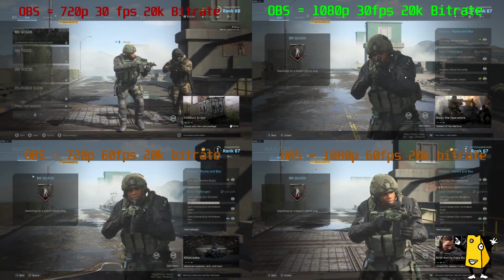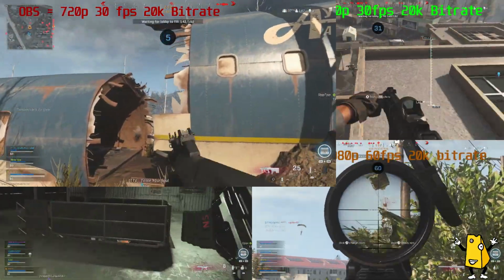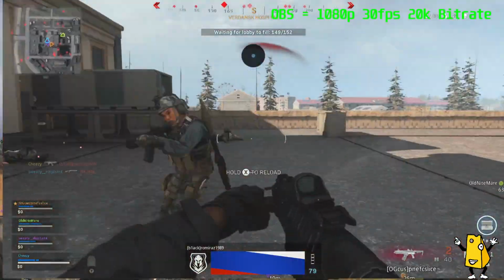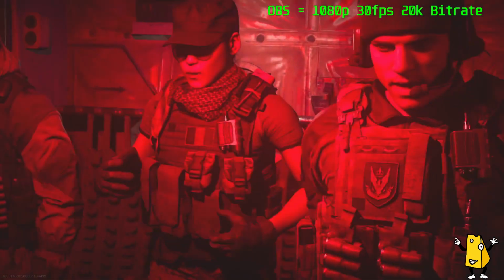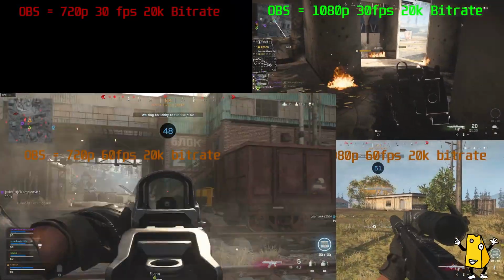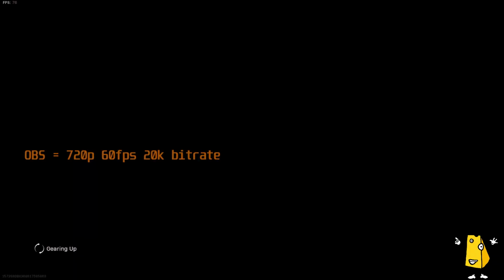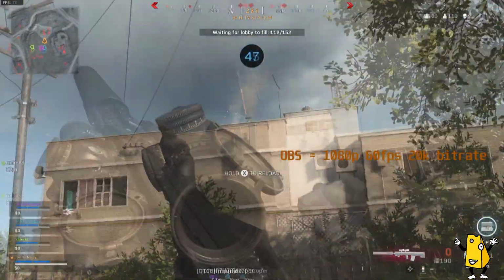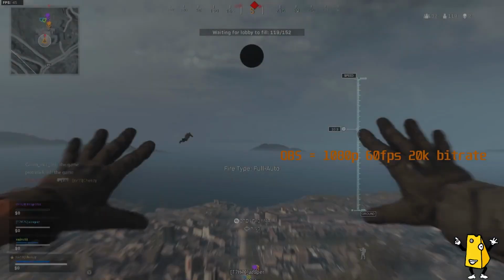OBS .. 1080p v 720p youtube avc code :(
sorry about the quality the video is not much with the youtube platform giving avc code.

there's another code for uploads called vp9 this is true quality. the best way to get this is by having views and people come by your channel.

hope to achieve this with the help of you awesome people

I want to do a little more for my you tube channel and using obs to stream its was only natural to use to record too.

i wanted to see what the best recording outcome would be using different settings how each setting would look how it would flow and how my rig would cope.

my rig is.

gpu rx580 8gb
b450 mobo
16gb 3200 ddr4 ram
600w psu

i had fun making this video and the differences are not as noticeable as you might think take a look for your self let me now about your settings and rig in the comments below.

music thanks to Harris and his stream beats.

All and any donations are welcome all helps the channel grow thanks

Video edited using Shotcut Find the download for Shotcut video editor

Images and thumb made using Find Pixlr free online image editor